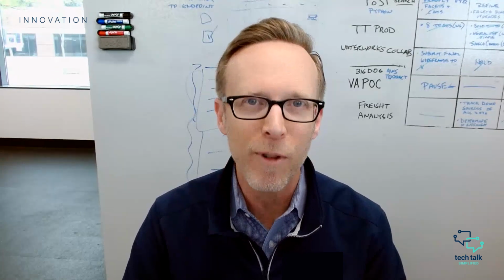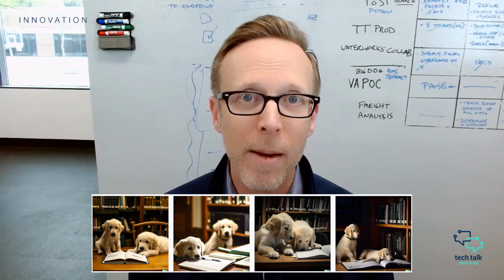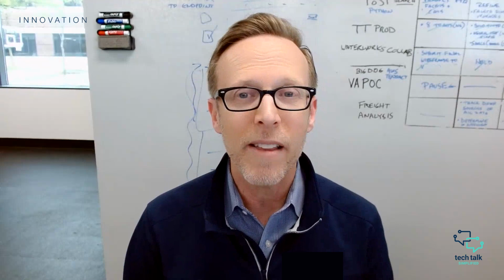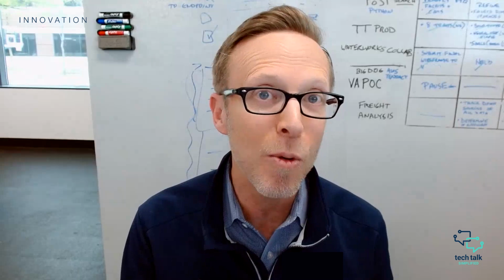What Is Stable Diffusion? / How Does Text to Image Work? A Tech Talk Simplified Series Video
In this episode we learn about the text to image creation process, also known as stable diffusion. Stable diffusion is the process of taking a blank space and adding noise to the blank space until the noise itself forms the desired image. Today’s video takes a good look at “how” stable diffusion enables text inputs to result in a digital image with no visual inputs. In this episode we answer the following questions:

1. How are stable diffusion models trained?
2. How does stable diffusion create original images?
3. How does a stable diffusion model know what noise to put where to create the images?
4. What exactly is noise?

This episode is led by Wally Gustafson. The thoughts and opinions expressed in these videos are those of the presenters and their guests and do not represent the views of the organizations where they work.